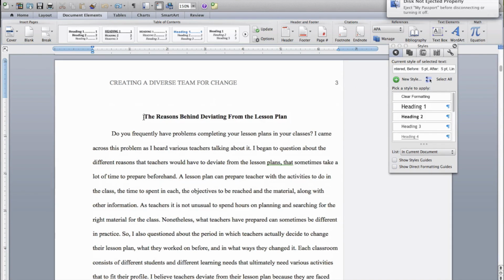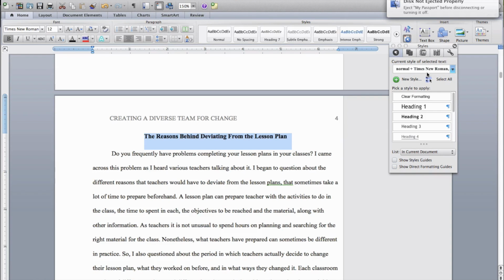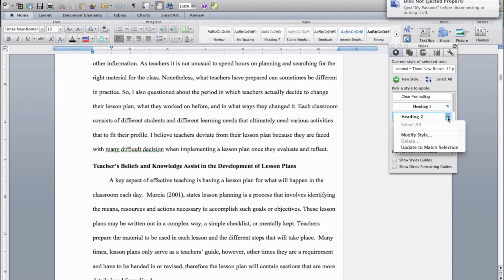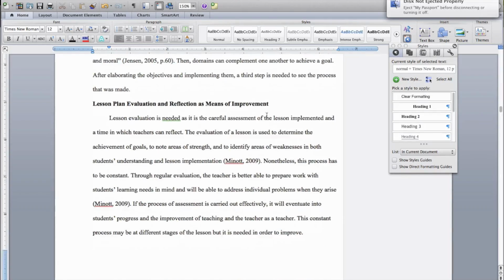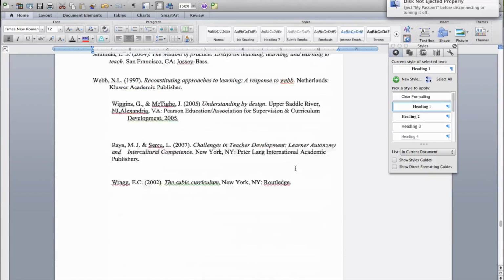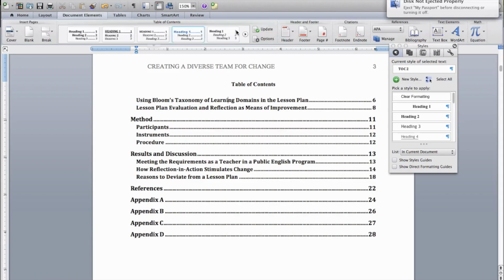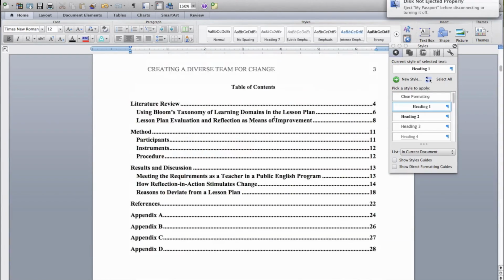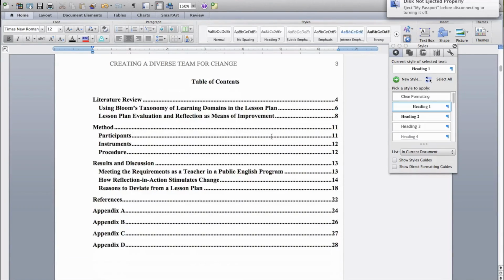Creating a Table of Contents (Word 2011 for Mac)